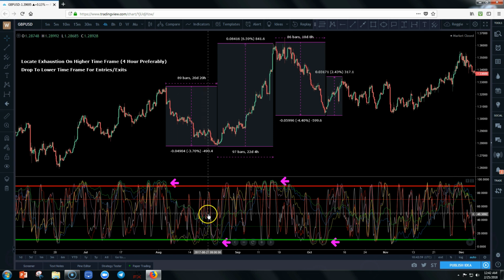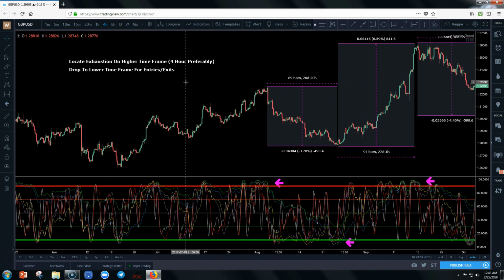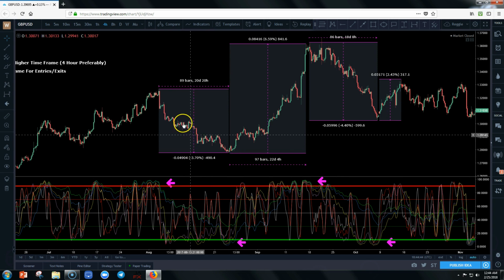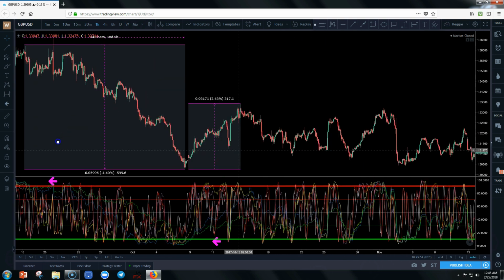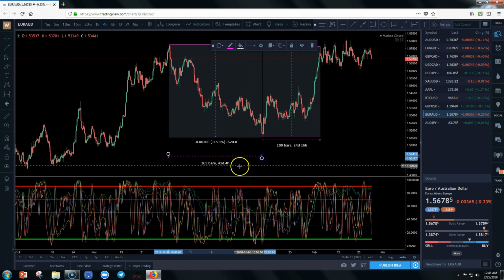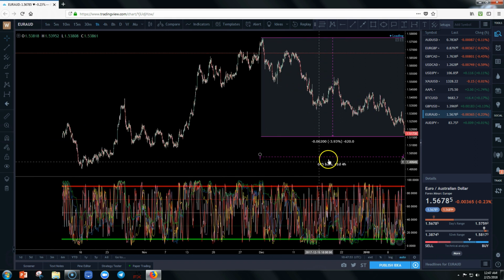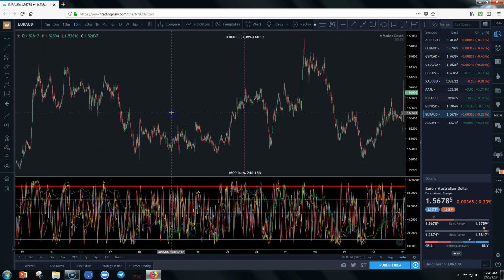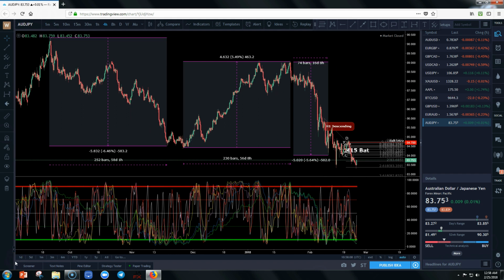Best Scalping Trend Reversal Forex Technical Indicators For Day Trading Stocks Crypto Currency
this video will show you a Forex Market indicator the shows extreme exhaustion in the markets for high probable trades for Trend Scalping and Reversal.